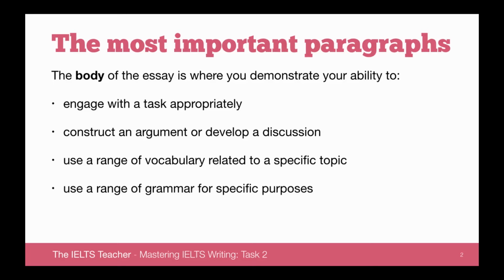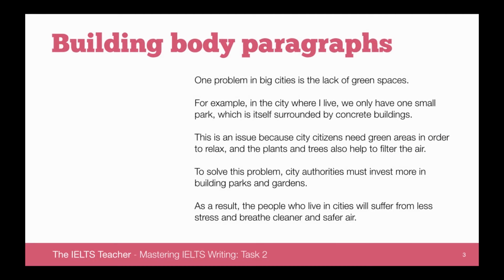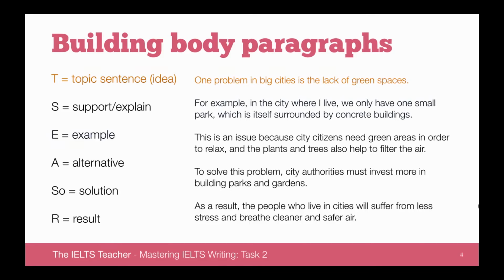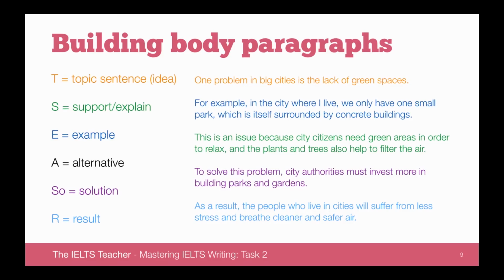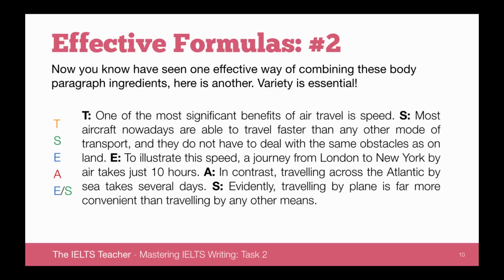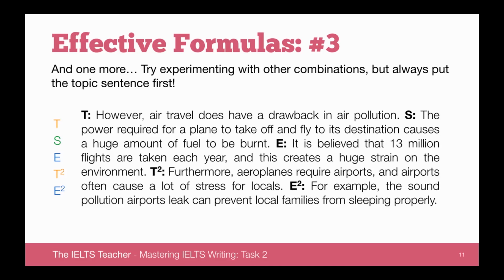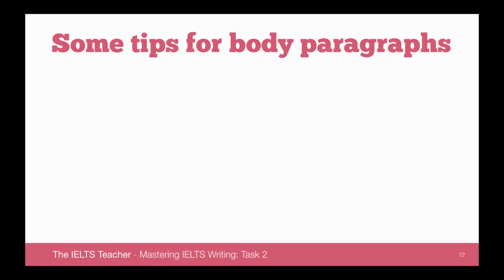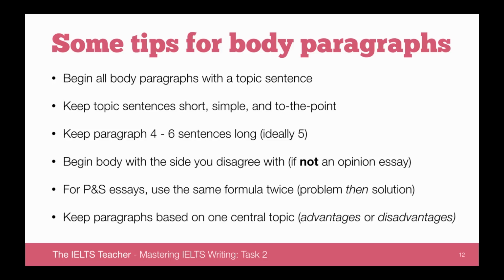IELTS | Writing | Task 2 band 7 paragraphs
One of the main four pillar of IELTS is Writing.
Its better to prepare every part of IELTS

Lets Start today with Writing.